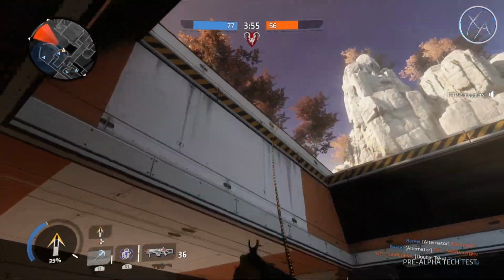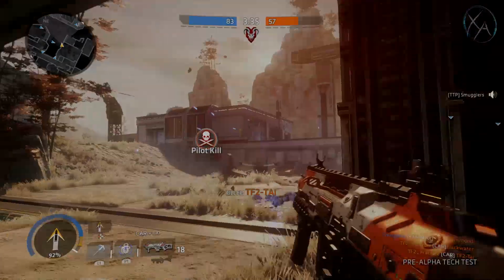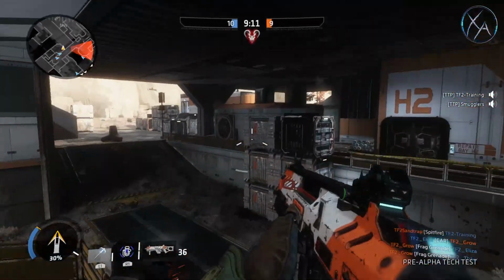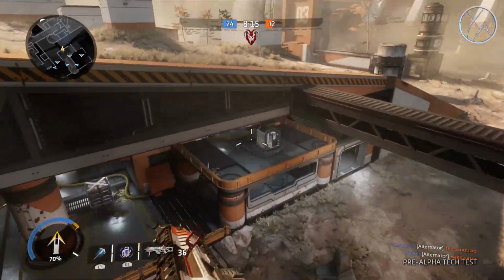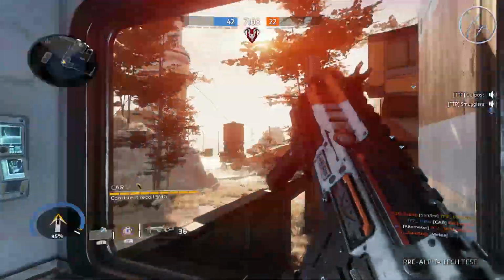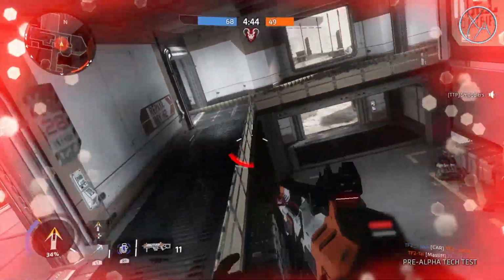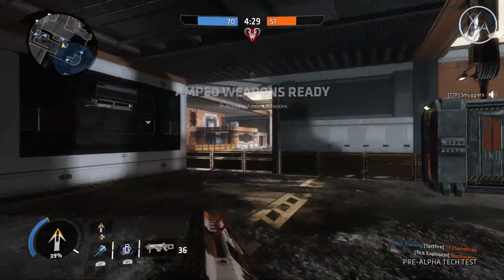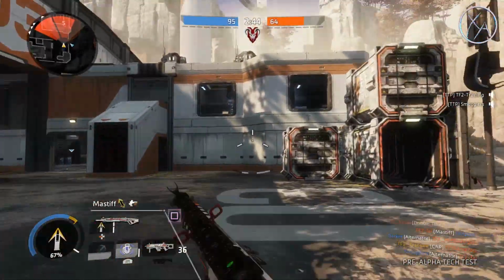Titanfall 2 Top 5 Beginner Tips! | (Pilot vs Pilot Gameplay)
Today I share my top 5 beginner tips to help you succeed when you first hop into the game. I hope you enjoy!